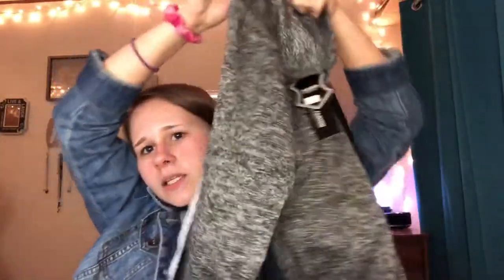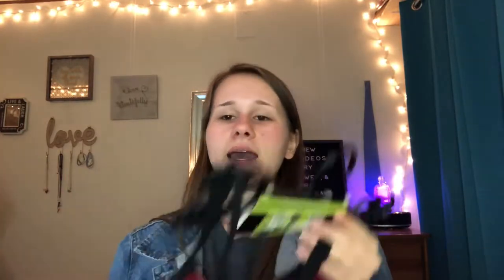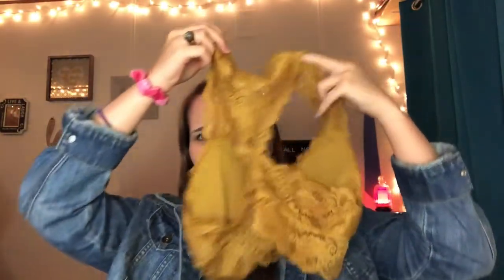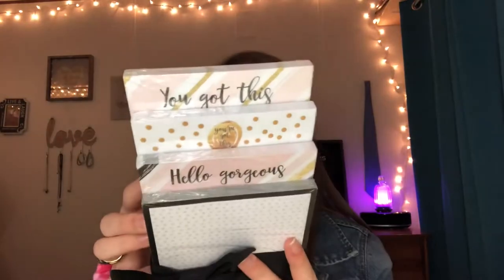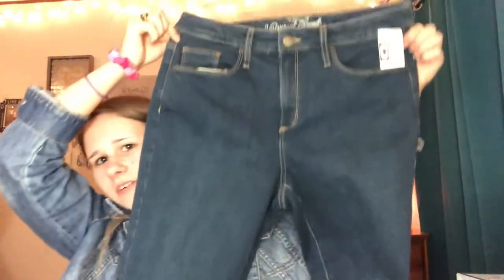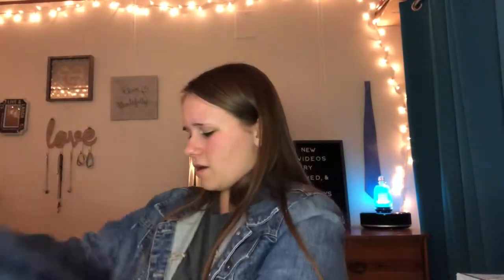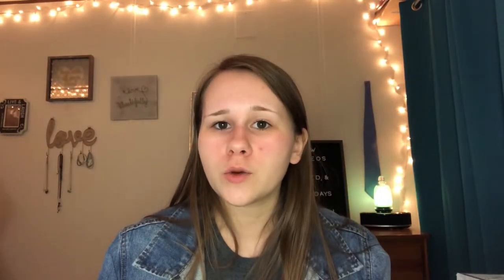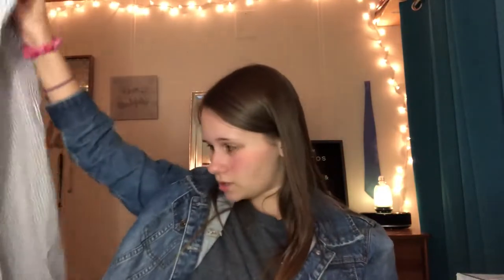BIG CLOTHING HAUL || BURKES, FACTORY CONNECTION, & DIRT CHEAP!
Make sure to comment any video ideas you want me to do down below. Also if you have any prayer requests you’d like to put out there, I would love to pray for you! If you don’t want to comment them and would rather email them to me it will be down below!!☺️♥️

Last Video

About Me✧
I love reading and learning God’s word, spending time with family, and anything beauty related. I’m 16 and homeschooled! If you would like to know me better, check out my “GET TO KNOW ME TAG” video!!

↠↠If you’ve gotten this far I want to remind you that Jesus loves you and so do I!! ↞↞

Abby ✘❤︎✘❤︎